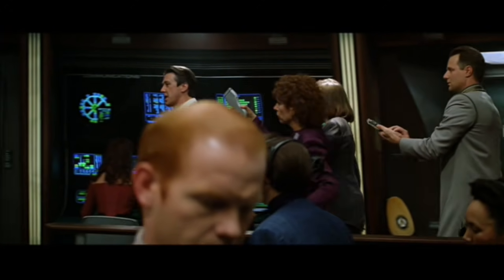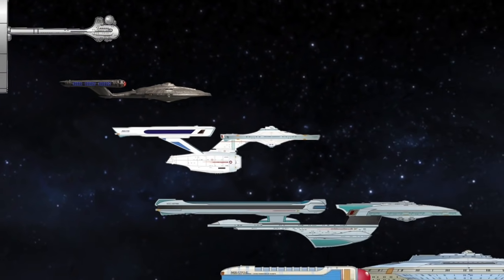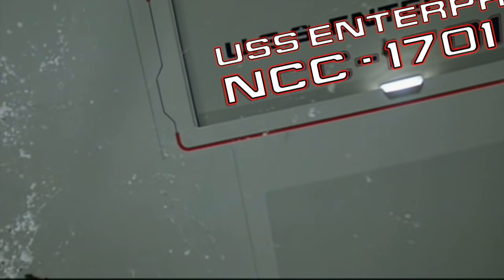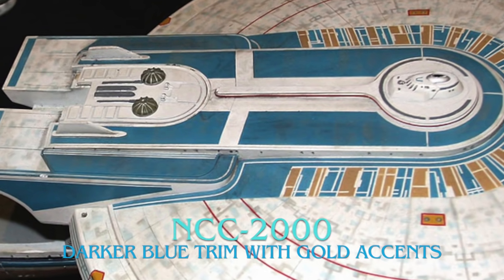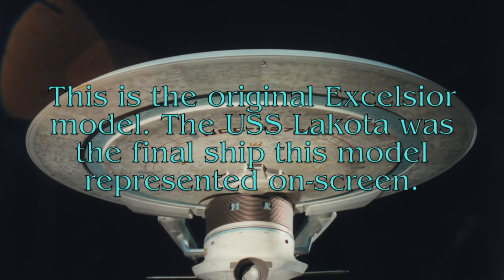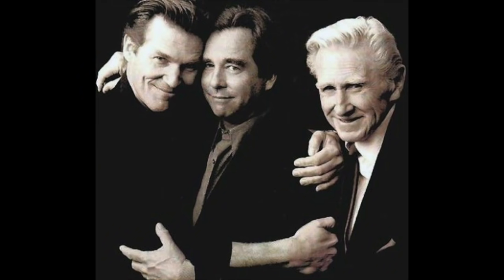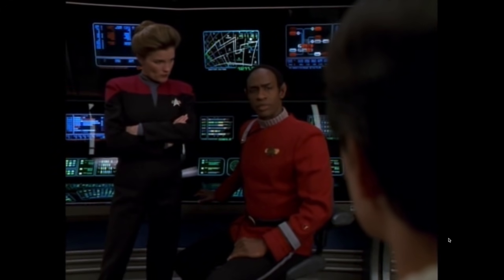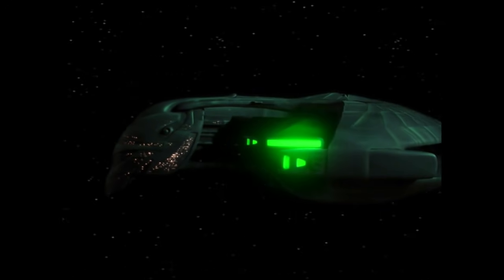USS Enterprise B & USS Excelsior Analysis Review Retrospective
This is an in-depth analysis of the USS Enterprise B ( NCC 1701-B ) and USS Excelsior ( NX-200 & NCC-2000), Excelsior Class starships from Star Trek III, VI and Generations. It covers:
- The production history behind the USS Excelsior
- Excelsior Class model modifications for USS Enterprise B
- Evolution of the Bridge set
- Events following Star Trek Generations.

This video is possible because of the individual work of fans around the internet. I'm basically just pulling together random articles and picture collections, then packaging them in the form of a video, so thanks to all you wacko internets out there for sharing your material.

Therapy is a video series that’s part review, part retrospective and most just stuff… like random background information, trivia, mistakes, observations, etc. Hope ya enjoy!

- Junkball Media

USS Enterprise B & USS Excelsior Analysis Retrospective